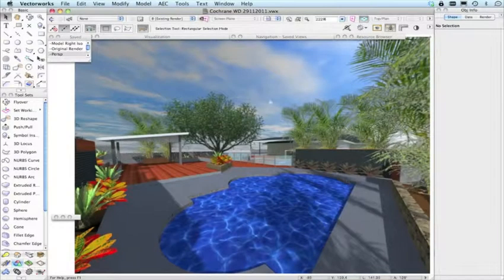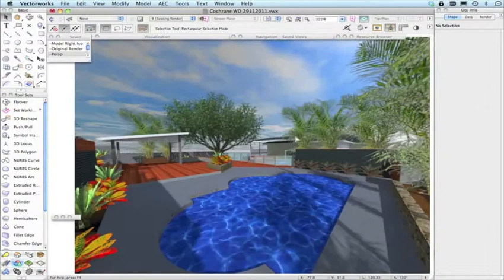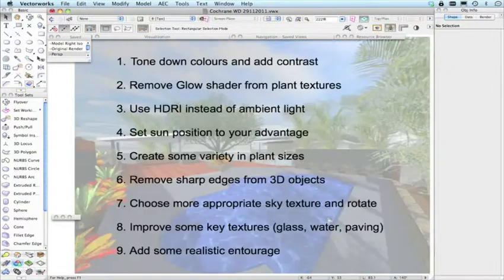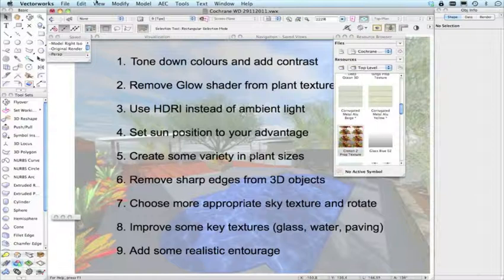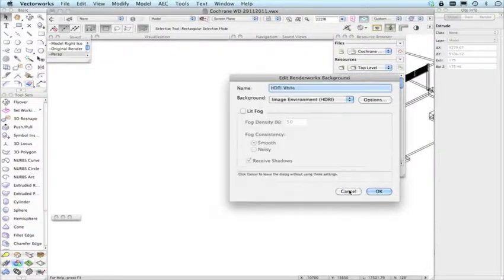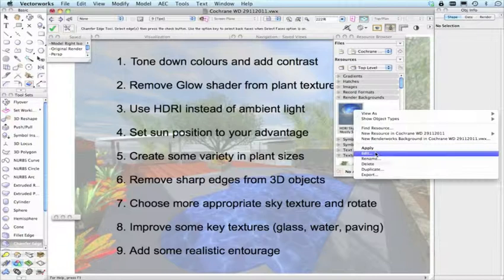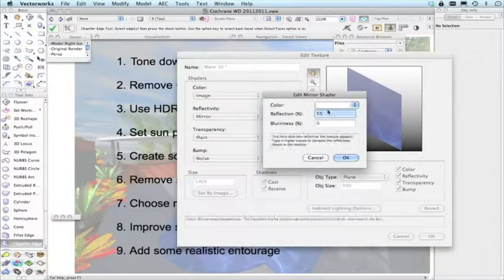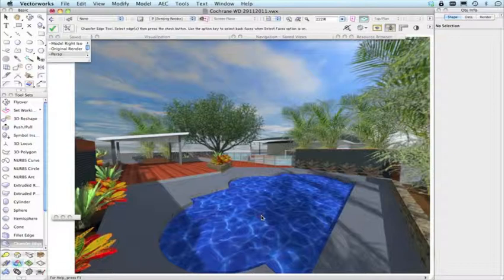Rendering Tips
This movie demonstrates how to improve a Renderworks render using some simple techniques.